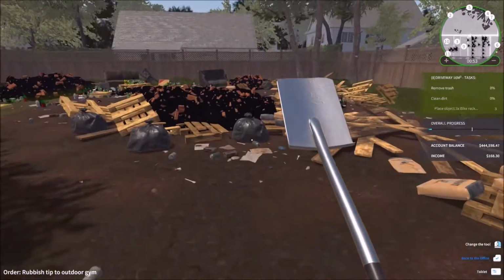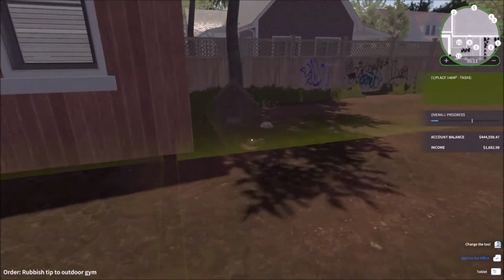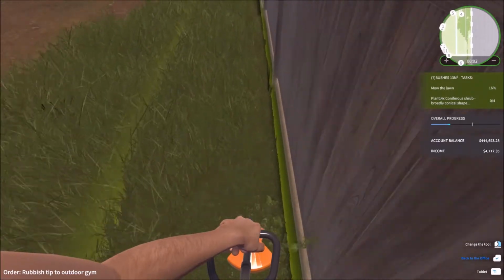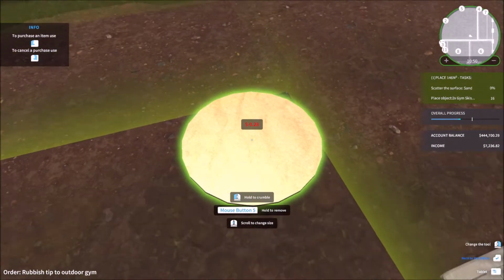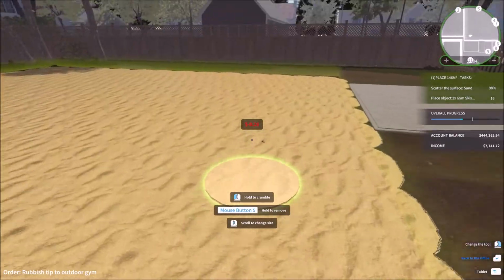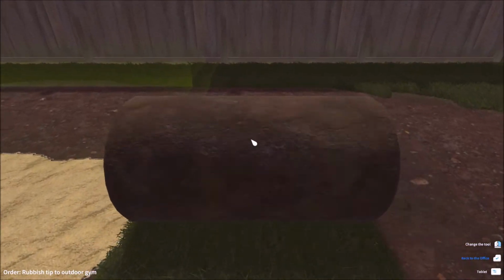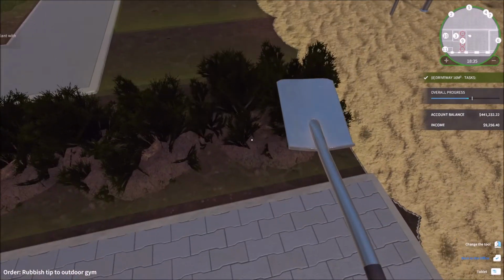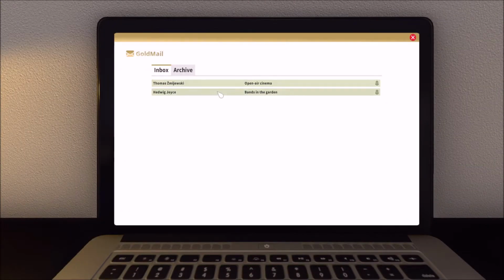House Flipper: Garden Flipper DLC is Here - Content Overview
- This is a random video for my channel, but I really enjoy this game, and might make videos on it in the future.